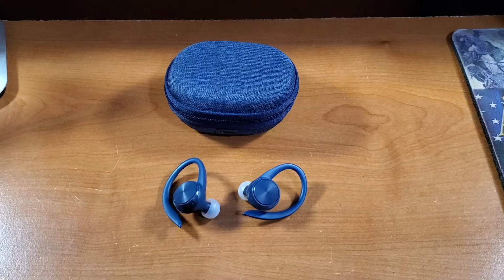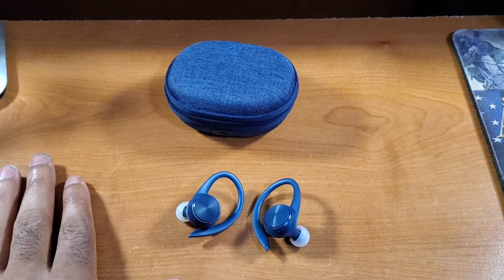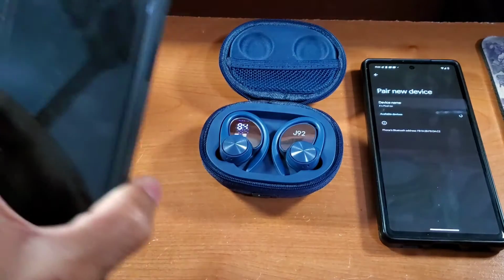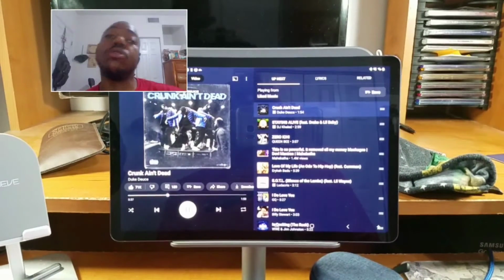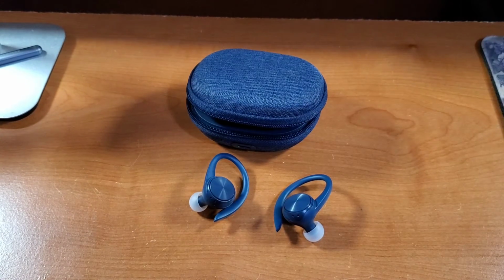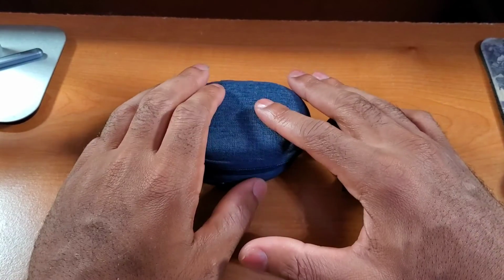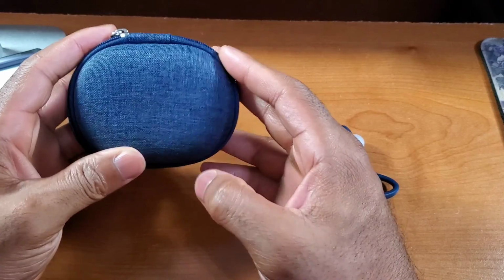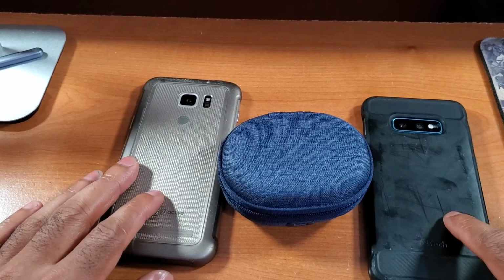GameXtrem TWS-J92 Wireless Earbuds Full Review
GameXtrem TWS-J92 Wireless Earbuds Full Review Timestamp:
00:00 :Intro
00:52 :Build Quality & Design
05:38 :Core Features
08:14 :Sound Quality,Volume & Bass
10:13 :Mic Quality
11:58 :Pairing Steps
19:29 :Bluetooth Button Controls
23:36 :Bluetooth Range & Strength
26:20 :Durability
29:03 :Charge Times & Overall Battery Life
39:30 :Positives & Negatives Of The Earbuds
44:27 :Price & Final Thoughts

What Is The Amazon Vine Program